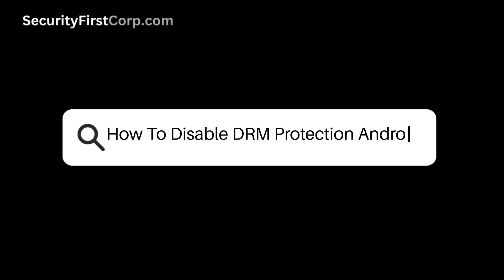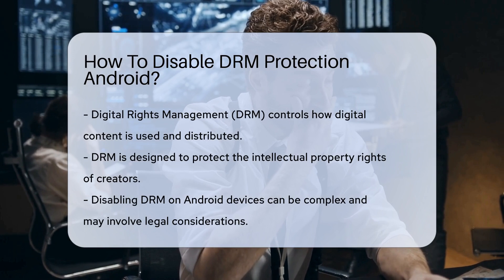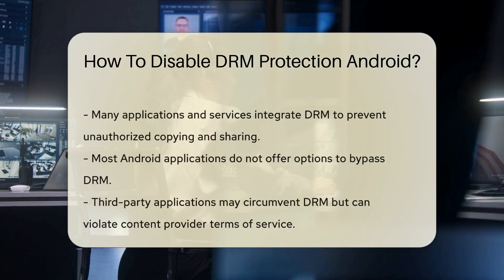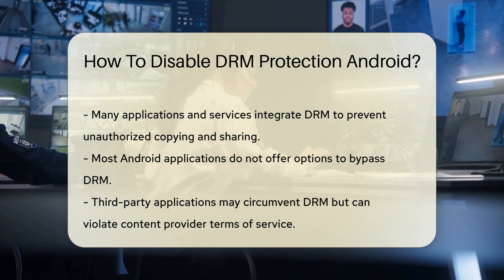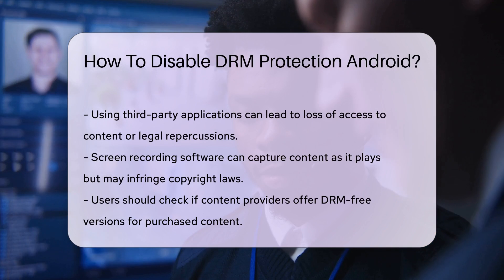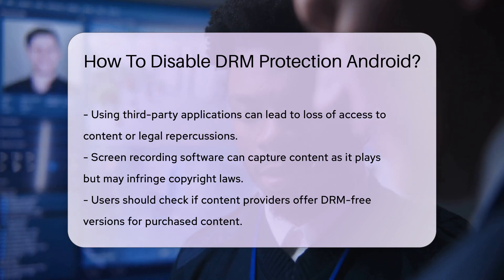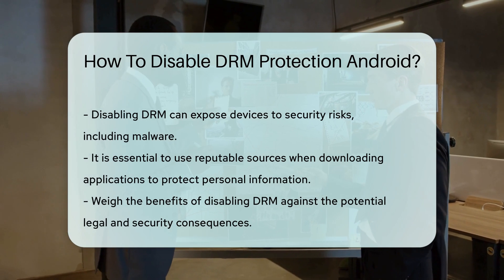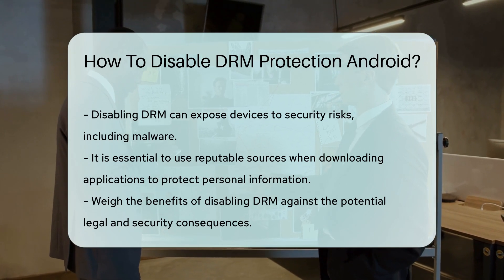How To Disable DRM Protection Android? - SecurityFirstCorp.com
How To Disable DRM Protection Android? In this enlightening video, we delve into the world of security protocols and why they are essential for both individuals and businesses. Understanding security protocols is critical in today’s digital landscape, where threats are constantly evolving. We will explore the various types of security protocols, including their definitions and the specific roles they play in protecting sensitive information. Additionally, we will discuss how these protocols help mitigate risks associated with data breaches and cyber attacks, ensuring a safer environment for everyone.

 We will also provide practical examples of security protocols in action, highlighting best practices that can be implemented to enhance your security posture. Whether you are a business owner looking to safeguard your enterprise or an individual wanting to protect your personal information, this video is designed to equip you with the knowledge you need.

Join us as we unpack the importance of security protocols and their impact on our daily lives.